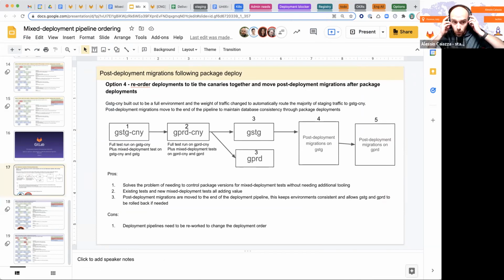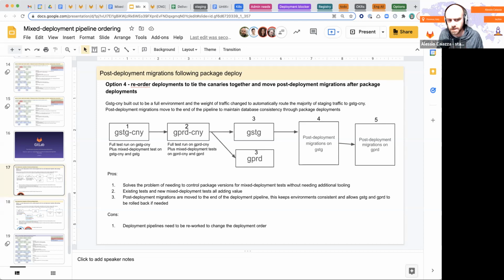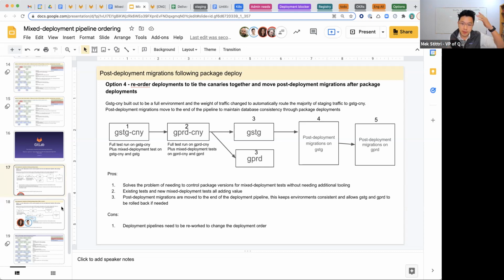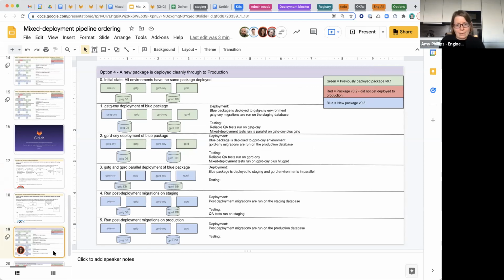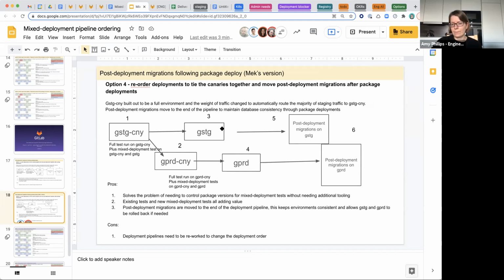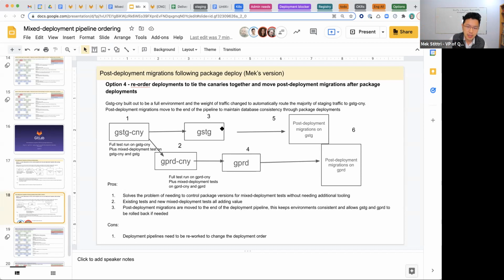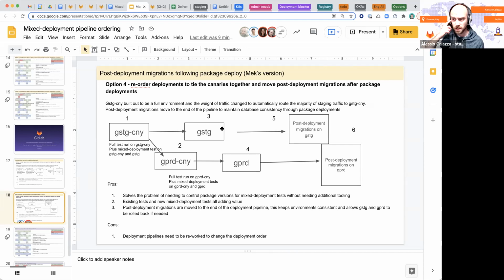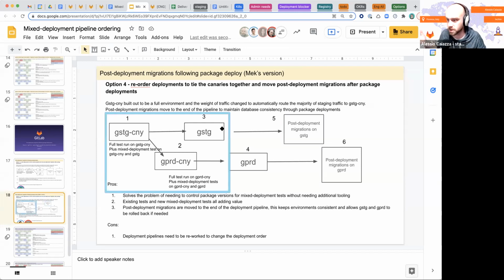Mixed-deployment pipeline re-ordering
Members of Delivery and Quality discuss options for improving coverage for mixed-deployment testing as part of the deployment pipeline